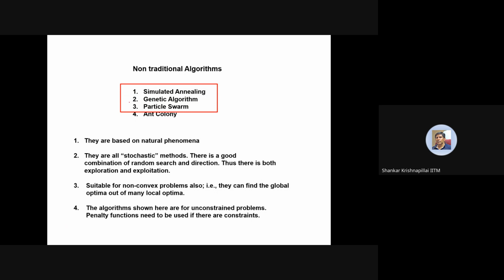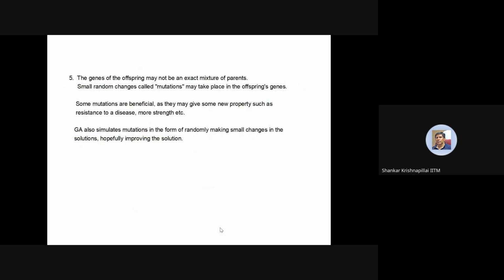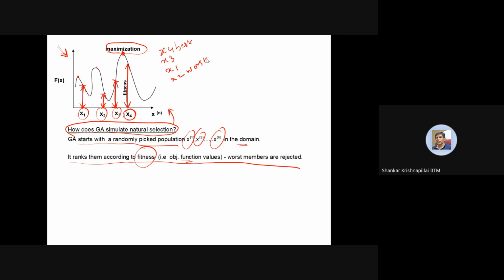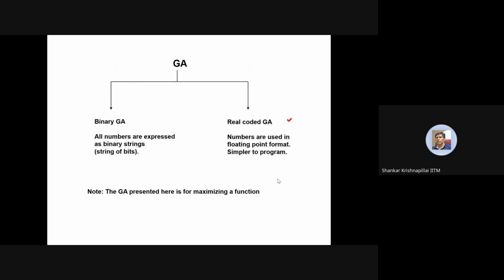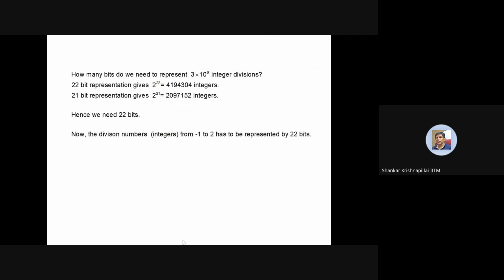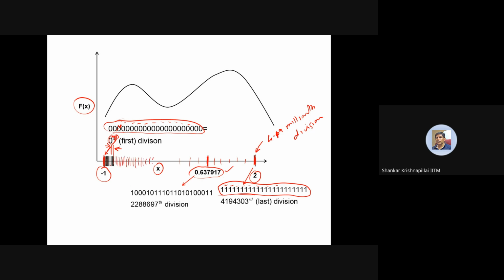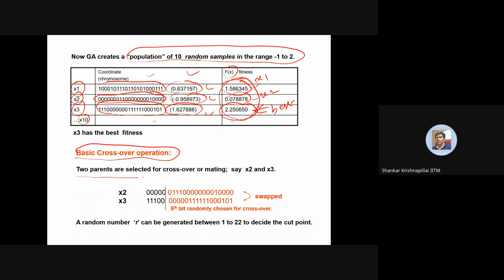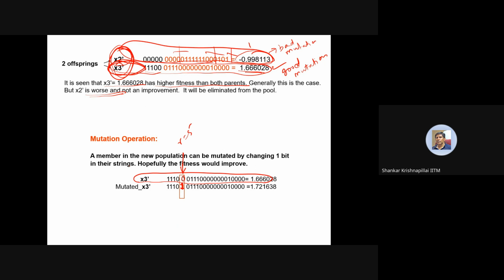21 - Optimization Method for Mechanical Design_Genetic Algorithm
Binary Algorithm